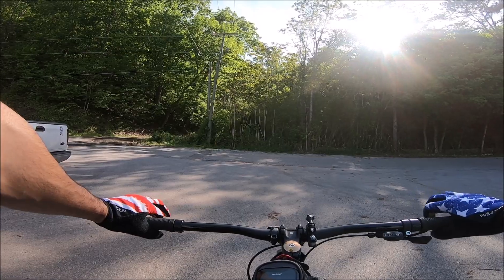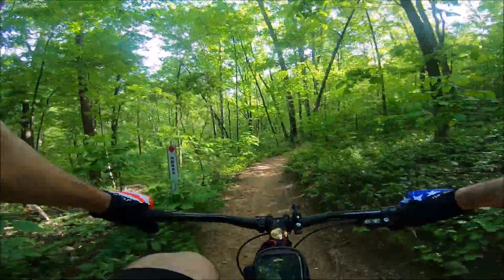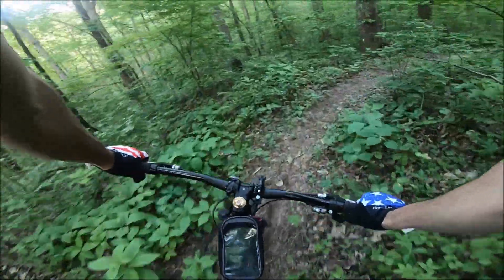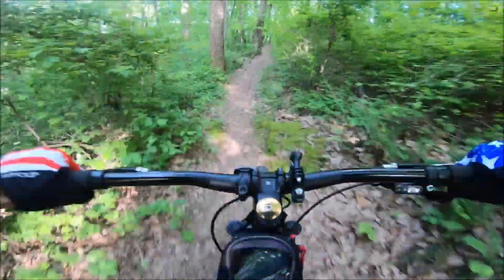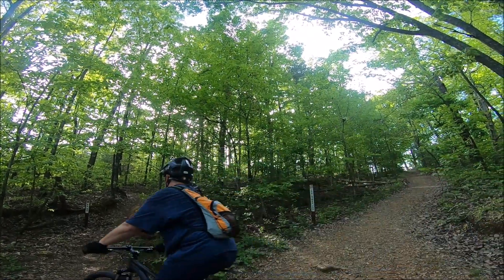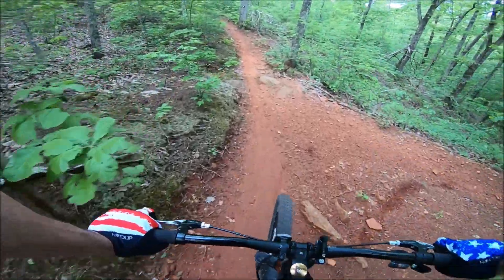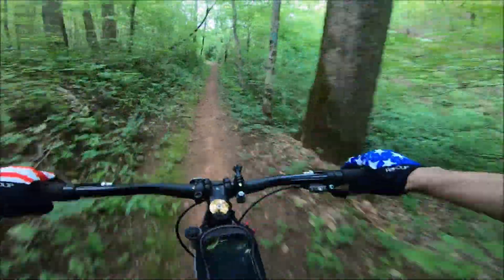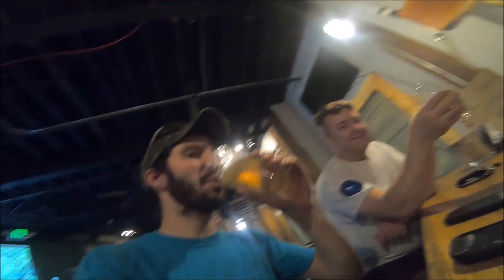Episode 3 - White Oak Mountain Biology Trails and Mad Knight Brewing Company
On this week's episode of Bikes 'N' Breweries we go to White Oak Mountain Biology Trails and ride up Black Bear, around the Red Loop, and back down through Upper Copperhead, Lower Copperhead, and Black Bear. After our ride we swing by Mad Knight Brewing Company for a cold beer.

Check back soon for the next local trail and brewery.

I would also like to thank for the sound effect in the intro.